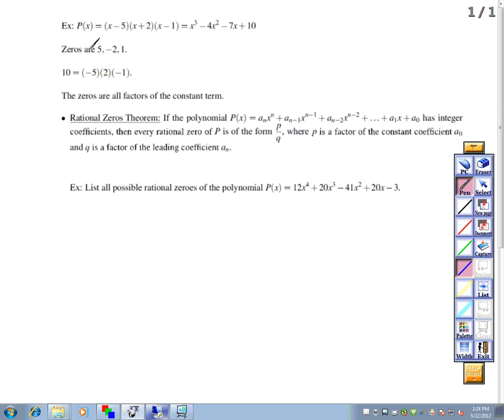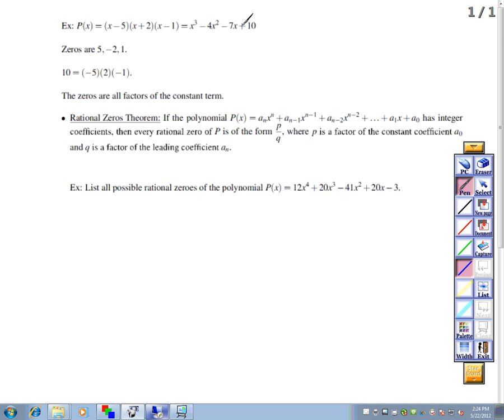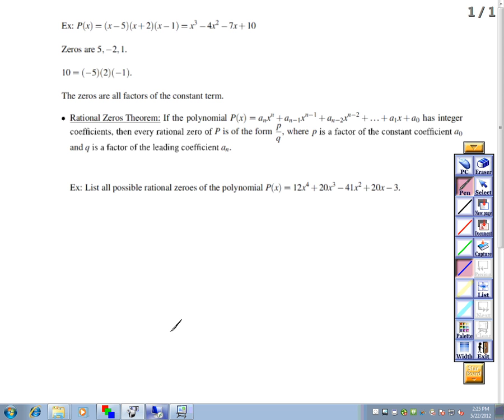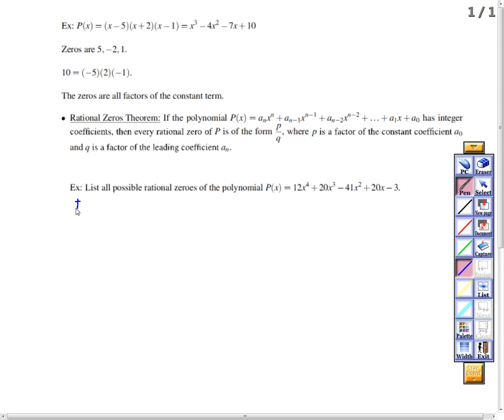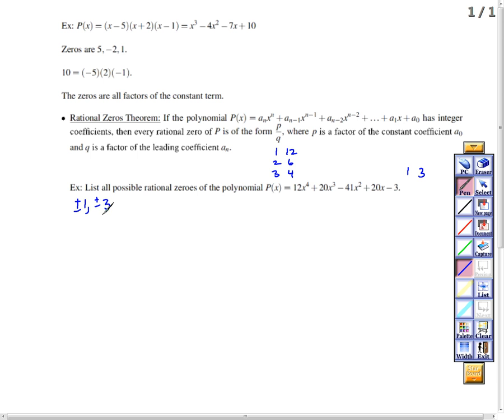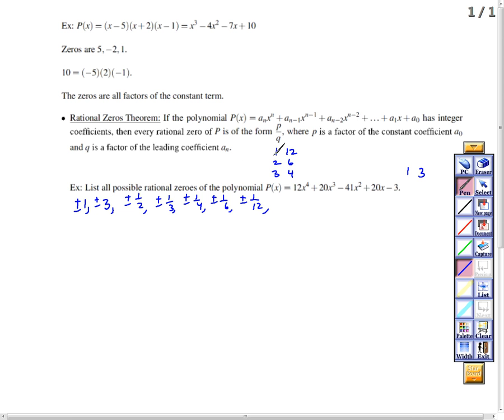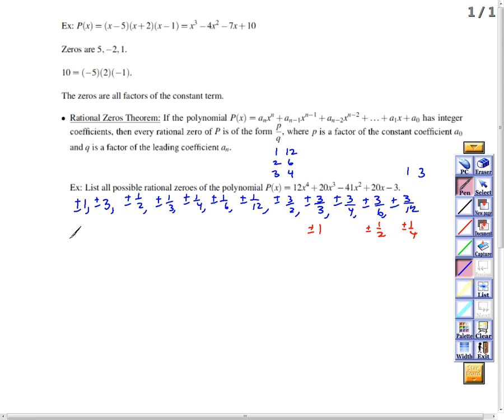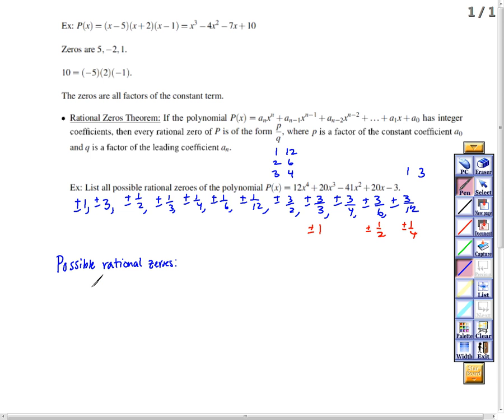Possible rational zeroes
List all possible rational zeroes of a polynomial using the Rational Zeroes Theorem.